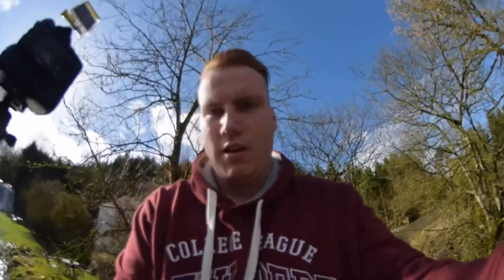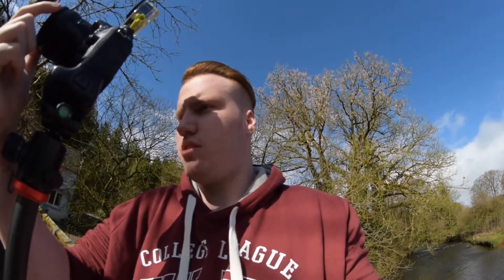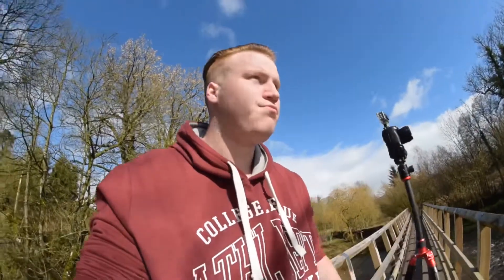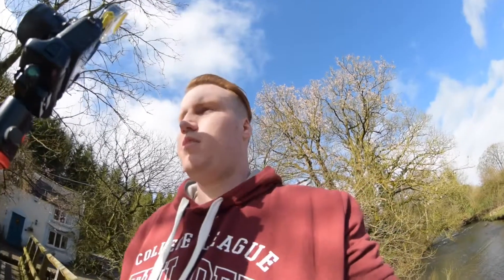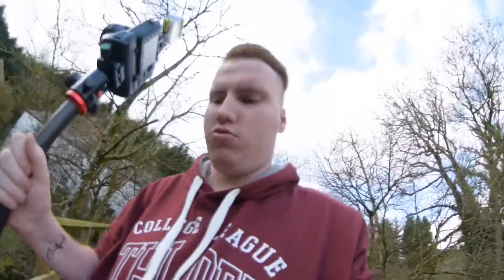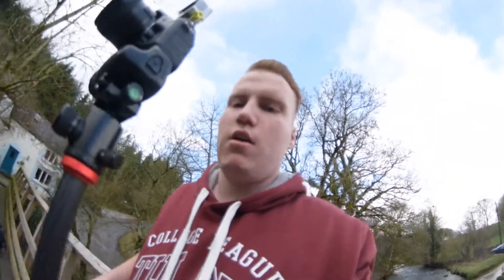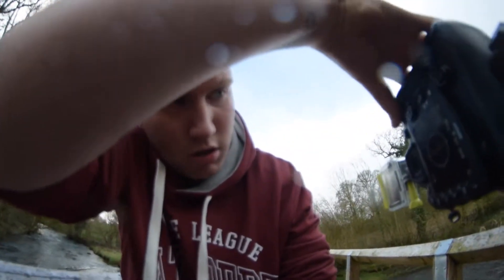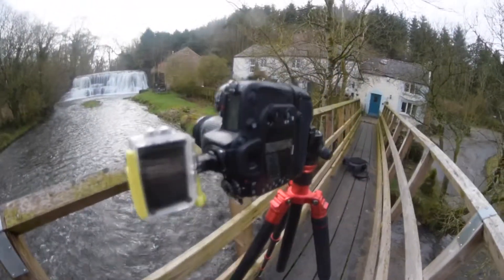Photography Vlog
Sorry for taking so long to upload